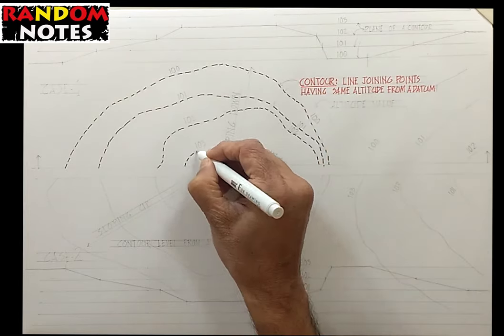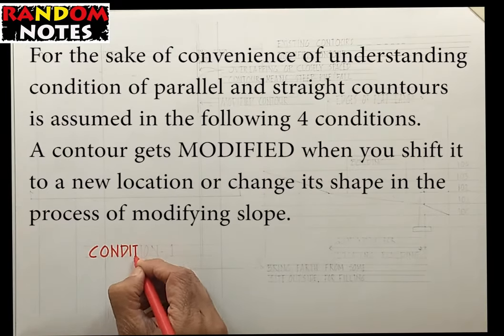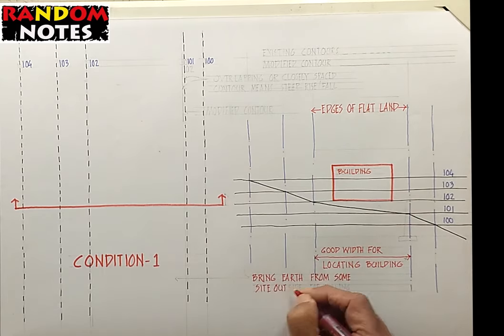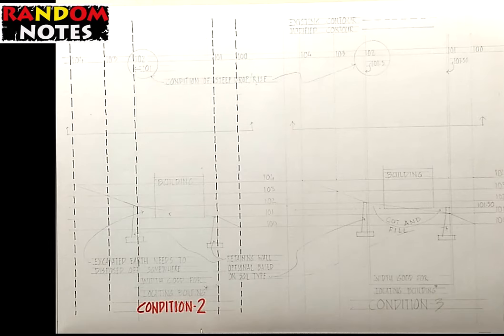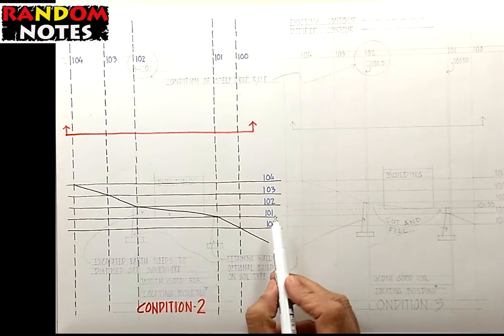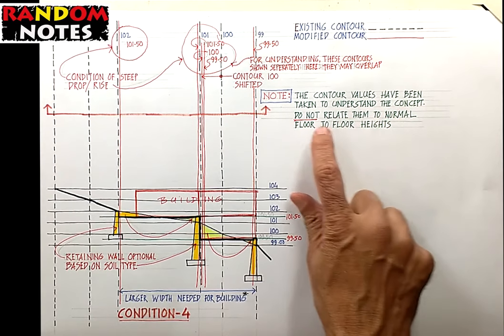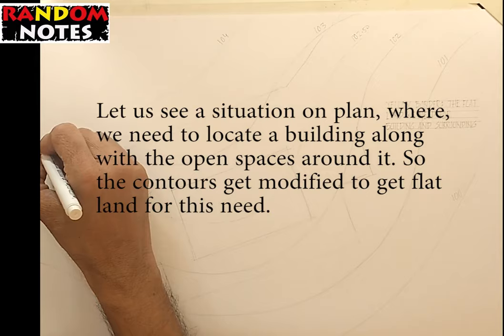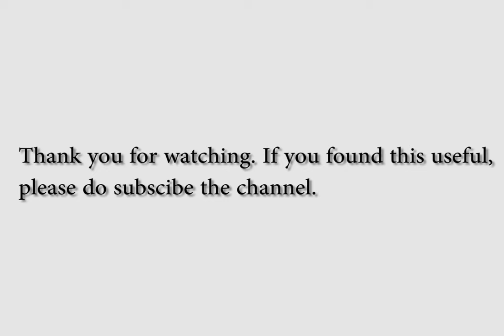CONTOUR MODIFICATION ON SLOPING SITE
The video tries to clarify concept of contour modification for siting (locating) building on a sloping site. It gives introduction about contours, terminologies which you should explore further.
The concept gets clear if you try this out on a few examples.
PAUSE AFTER EVERY CASE DISCUSSED AND TAKE A RECAP OF THE PROCESS.
Locating a building on sloping site depends, not only on topography, but also on how the architect used the contour conditions to derive spaces in the building. Building location and orientation also has to keep in mind the site drainage. All such issues have not been touched in the video.